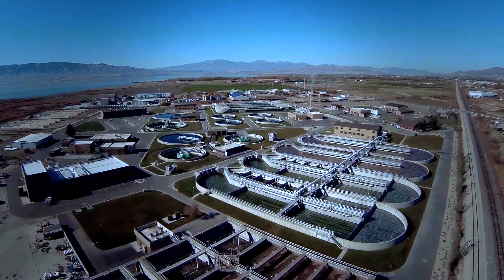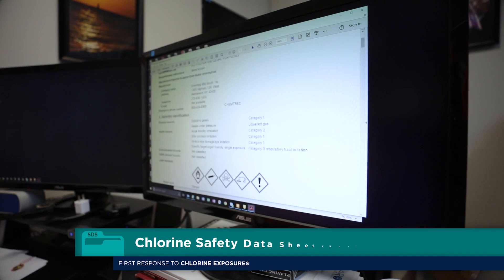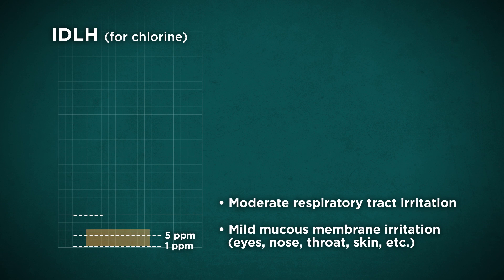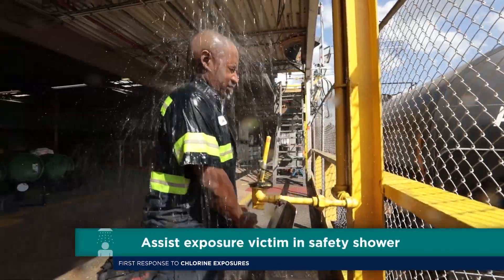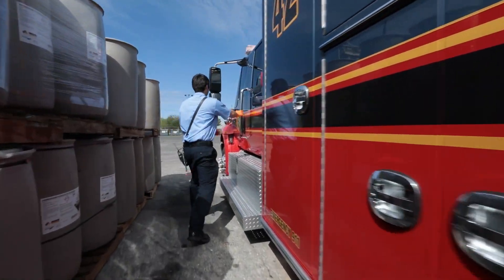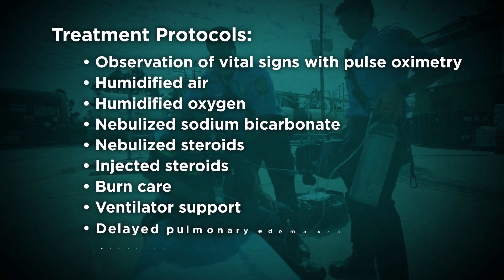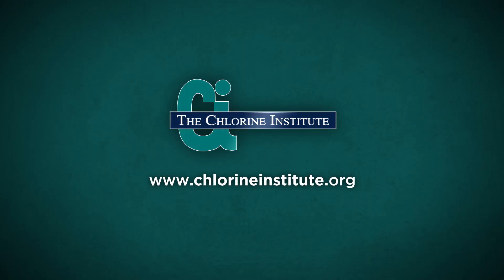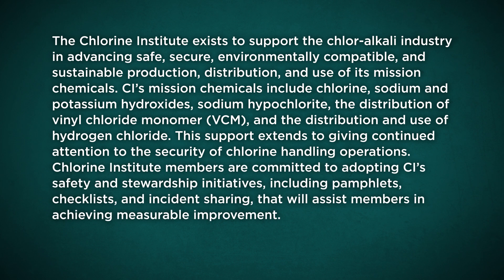Chlorine Institute: First Response to Chlorine Exposures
First Response to Chlorine Exposures provides an overview of medical symptoms and treatment of chlorine exposure.
(TAB 6 of FR Video Series)